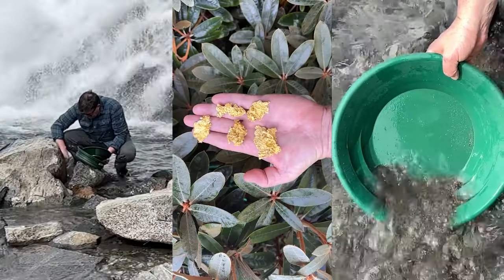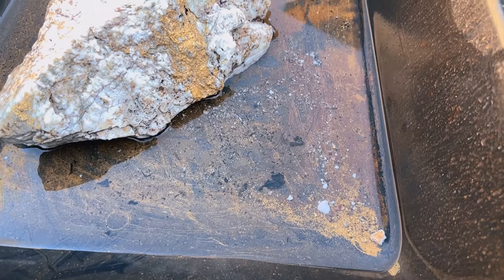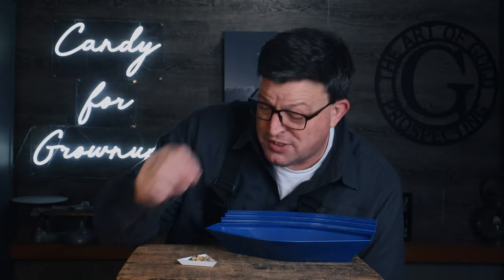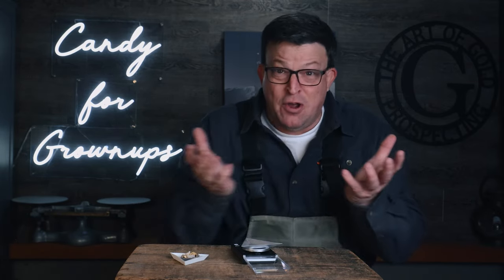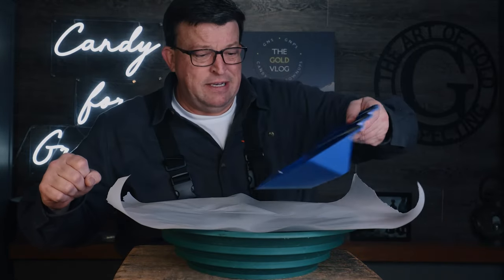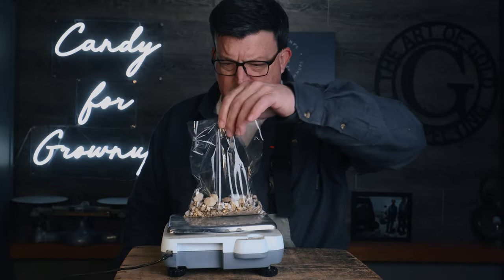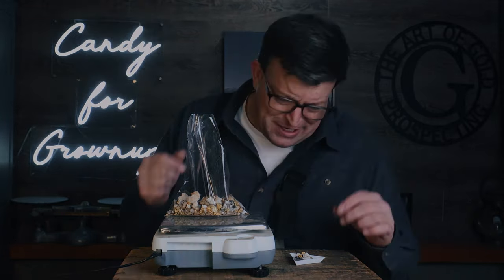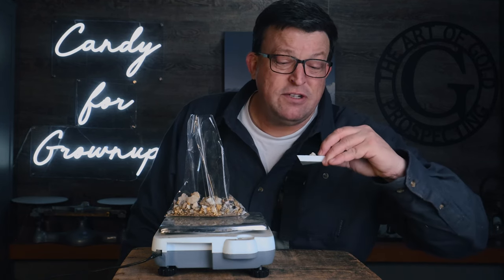Giving Away More Gold || A collaboration with Miller Prospecting || The Gold Vlog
Guess the weight of the gold correctly and you win the gold. The gold from our cleanups has been an intriguing addition to the last couple of vlog episodes and we're taking a better look at it and giving some it away before we send it off to Miller Prospecting so he can pan it out on his Tuesday live

Embark on an extraordinary journey into the heart of fortune as we proudly announce our dazzling collaboration with Miller Prospecting! 🌟✨ Get ready for the ultimate gold rush experience, where we're giving away more gold than ever before!

Miller Prospecting, renowned for their expertise in uncovering precious treasures from the earth, has joined forces with us to create an unmissable opportunity for all treasure seekers. This collaborative giveaway is a celebration of abundance, a chance for you to strike it rich without even lifting a pickaxe!

Picture yourself adorned in gold, as we share the wealth and excitement of this exclusive collaboration. Whether you're a seasoned prospector or a newcomer to the world of treasures, this is your golden ticket to prosperity.

Stay tuned for the grand reveal of the giveaway details – from gleaming gold nuggets to exclusive prospecting gear, we're committed to making this an event that will be etched in the annals of golden history.

Join us and Miller Prospecting on this glittering adventure as we redefine the meaning of opulence. It's time to dust off your dreams, grab your prospecting spirit, and prepare for a gold rush like never before! 🌈🔶

🌟✨🏆show on December 5th at 7:00 central time. 🏆🌟✨

                     /˜”°•🌟🏆The Gold Vlog🏆🌟•°”˜\